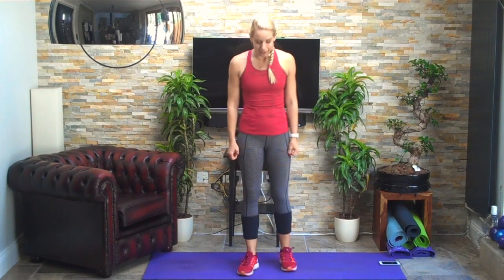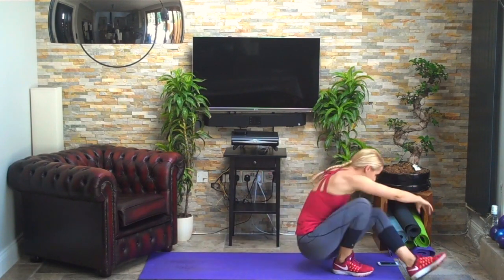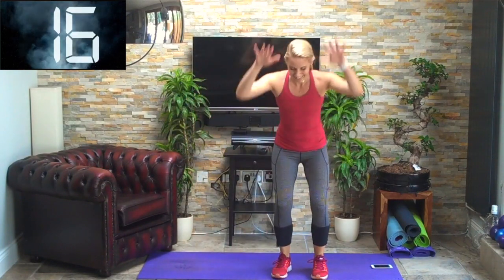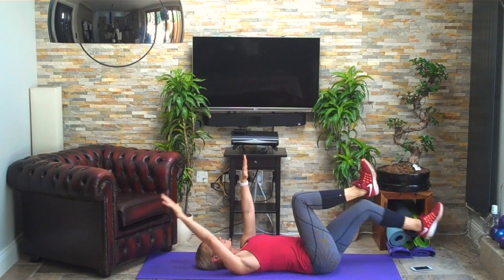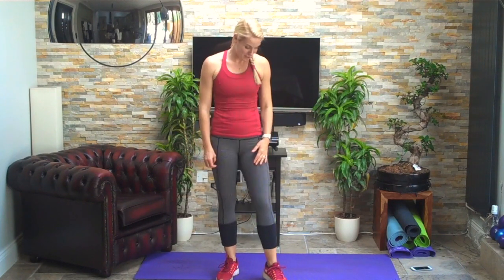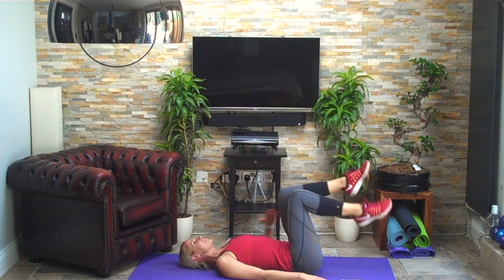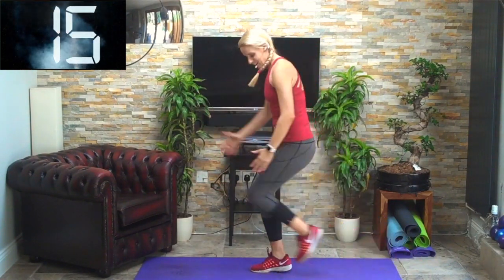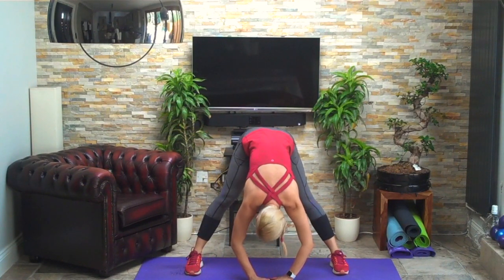HiiT Workout: Legs Only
For those of you who struggle with weight bearing on the wrists this one is for you. It can also be done if you have an arm injury - tentatively of course and it also depends on what type of arm injury... if it could deal with the jumping. Seek advice in this situation.

the creator takes no responsibility for any injury caused as a result of participating in this workout.